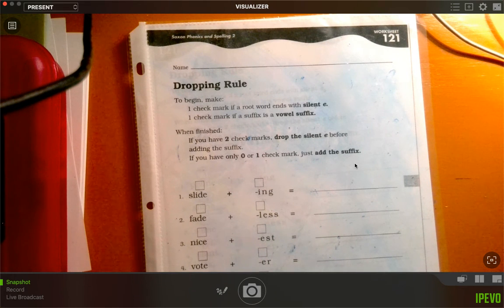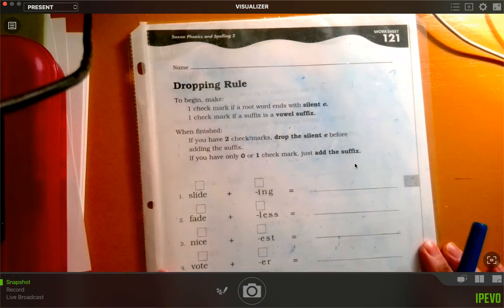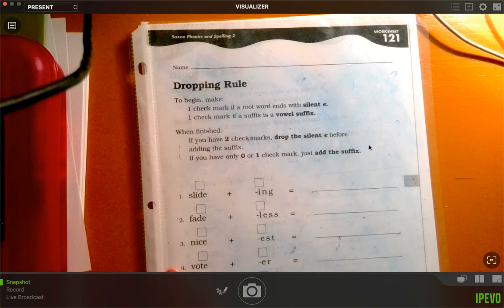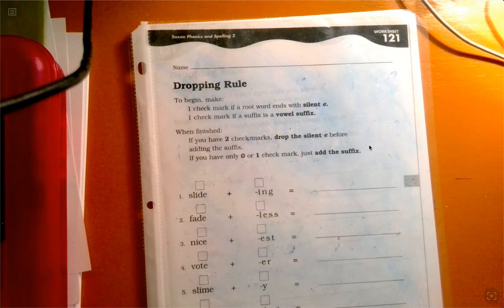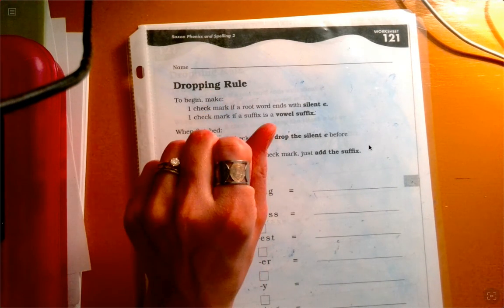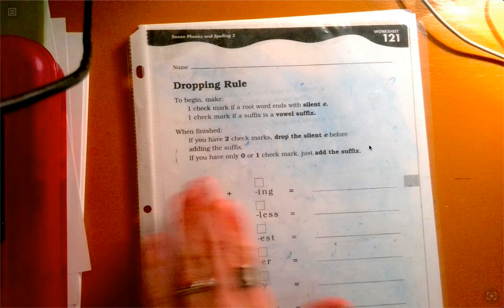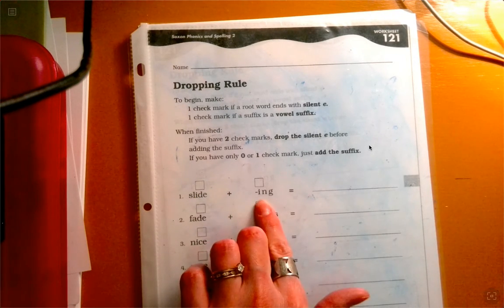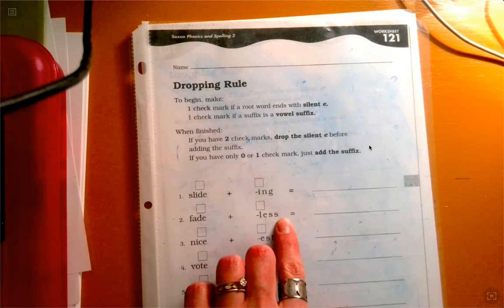Phonics 121 Dropping Rule